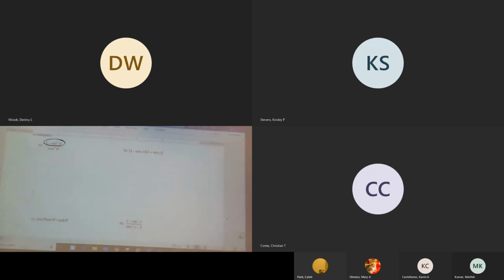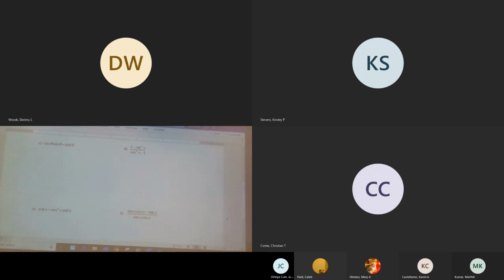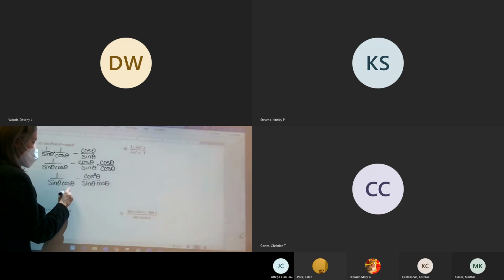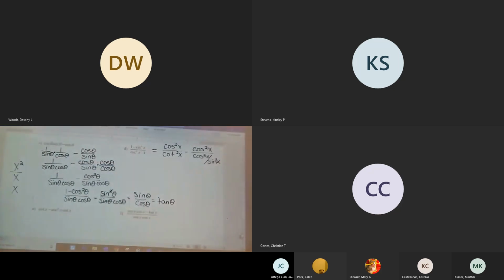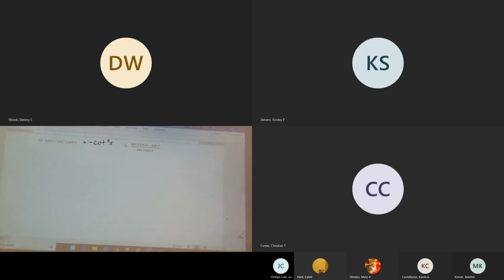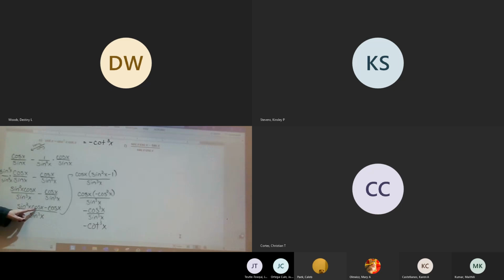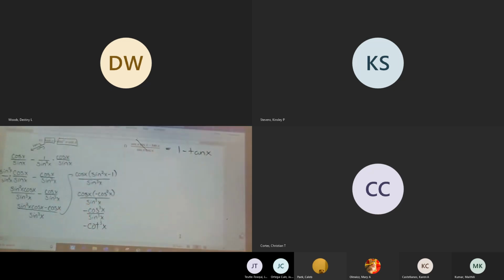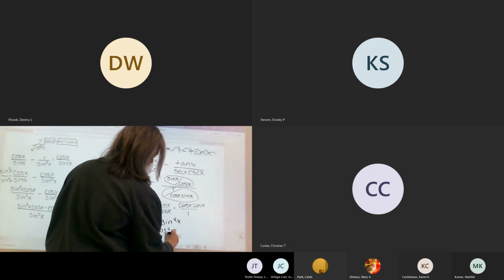Simplifying Trig Expressions